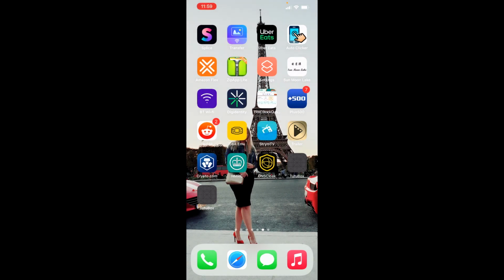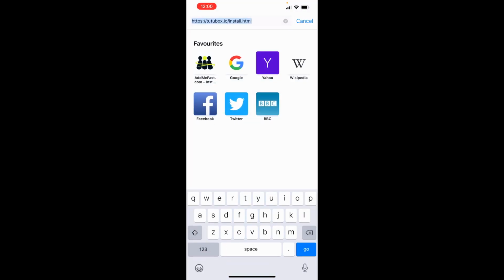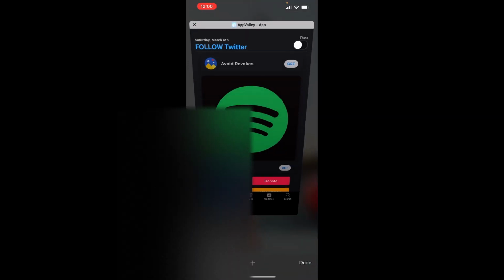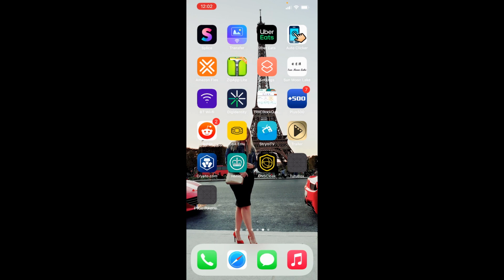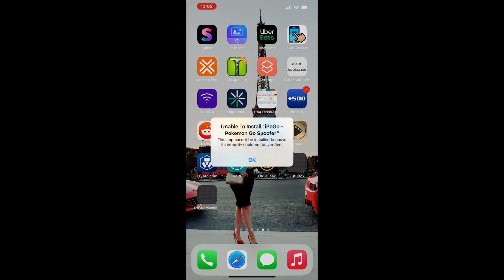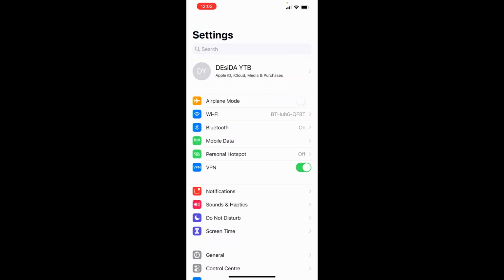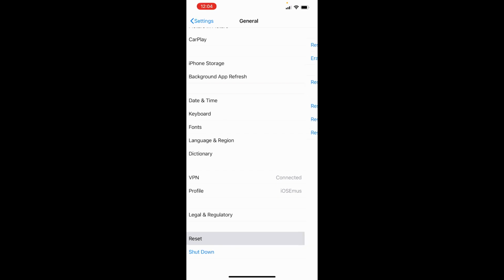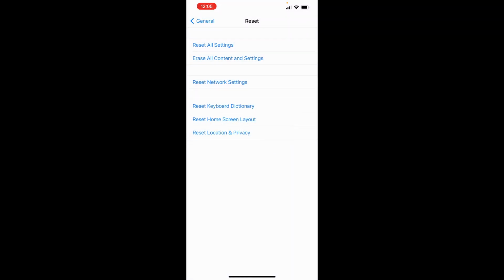How To FIX Unable To Verify App / Tweaked Apps CRASHING! (iOS 14 & iOS 13)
Unable To Verify App & Tweaked Apps Crashing are common issues with iOS 13 & iOS 14 when getting Tweaked Apps for iPhone. Your apps show Unable To Verify App Error or Crash, due to installing a blacklisted Tweaked Apps store. When Apple detects this, the certificate powering the Tweaked Apps break.

TutuBox & AppValley have REMOVED The blacklist from their store, meaning you'll be able to get Tweaked Apps on your device, iOS 14 & iOS 13! The issue is, to FIX Tweaked Apps Crashing & Unable Unable To Verify App Error on iOS 14 & iOS 13, you need to run a fix. Learn how to FIX Tweaked Apps CRASHING on iOS 13, and Unable To Verify App on iOS 14, and get TutuBox & AppValley on your iPhone & iPad! TutuBox & AppValley are the best Tweaked Apps stores, and have worked together to remove the blacklist issue entirely!

Ipogo Pokemon Go Hack 2021 - Pokemon Go Spoofing with JoyStick GPS & Teleport iOS & Android
IPOGO Pokemon GO Spoofing iOS  - NO PC and FREE in 2020 and 2021 and pokemon go spoofer iOS !  We ALWAYS bring you WORKING Pokemon GO spoofing NO COMPUTER for FREE on iOS 14 or ANY iOS ✅

Hey guys DEsiDA here with another pokemon go spoofing tutorial for you to watch which has been made very easy with this app. It's way more fun with the pokemon go joystick, gps and teleport. After lot of research i finally found a way to spoof and you don't need to spend any money or root/jailbreak your device. So here is a simple tutorial to save your precious time. I just caught a mewtwo and rayquaza in just a few minutes!

You should watch it since it's free and it takes no time to get pokemon go hack. Also all the required features are included which means you can play pokemon go without moving or walking!

Pokemon GO Spoofer no pc, no jailbreak and pokemon go spoofing 2020 or now 2021! The BEST pokemon go tips and tricks to spoof pokemon go location is to use a pokemon go spoofer ios 2020 or 2021 no pc and download ipogo no pc on pokemon go spoofing now! iPogo pokemon go spoofer has replaced iSpoofer so get get your ALWAYS WORKING pokemon go spoofer ios methods here! Download Pokemon GO spoofer for iPhone or iPad iOS - pokemon go Joystick, pokemon go teleport and more!

❗️REMEMBER❗️
ONLY use Alternate Accounts to snipe pokemon, then trade with YOURSELF!

⬇️✅SUPPORTED DEVICES✅⬇️
- iPhone 6s
- iPhone 7
- iPhone 7 Plus
- iPhone 8
- iPhone 8 plus
- iPhone X
- iPhone XR
- iPhone 12, iPhone 12 Mini, iPhone 12 Pro and 12 Pro Max
- iPhone SE

Pokemon Go tips | Pokemon Go Community Day | Pokemon Go field research | Pokemon Go shiny list | Pokemon Go regional Pokemon | Pokemon Go Sinnoh Stones | Pokemon Go Legendaries | Pokemon Go Evolution Items | Pokemon Go Pokedex | How to catch a Spinda in Pokemon Go | How to catch a Ditto in Pokemon Go | How to catch Mew and Mewtwo in Pokemon Go | How to catch Celebi in Pokemon Go | How to get Jirachi in Pokemon Go | How to catch Smeargle in Pokemon Go | How to catch Meltan in Pokemon Go | How to change team in Pokemon Go | How to get Leafeon and Glaceon in Pokemon Go | Pokemon Go Team Rocket | Pokemon Go shadow Pokemon | Pokemon Go A Troubling Situation | How to purify shadow Pokemon in Pokemon Go | Pokemon Go Jump Start research | Pokemon Go Unova Stones